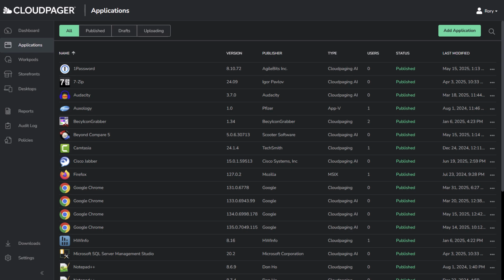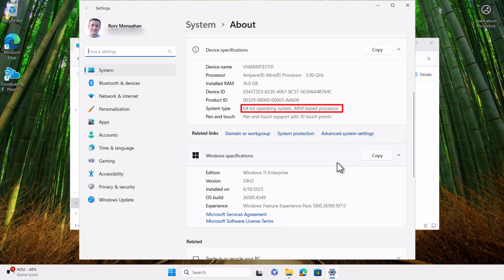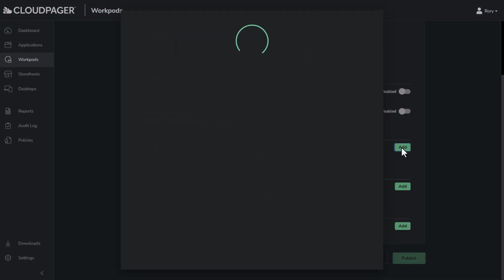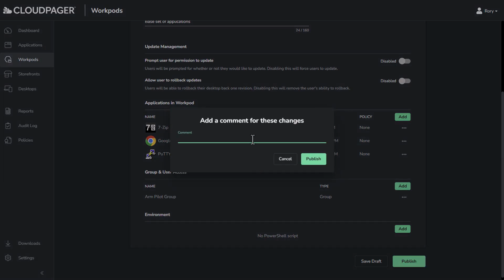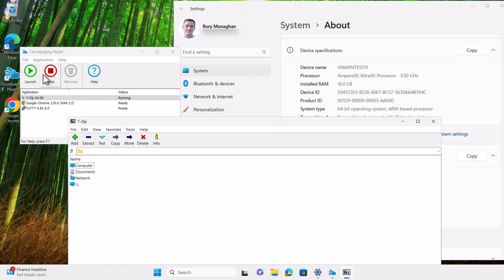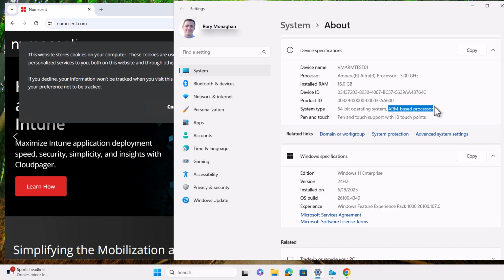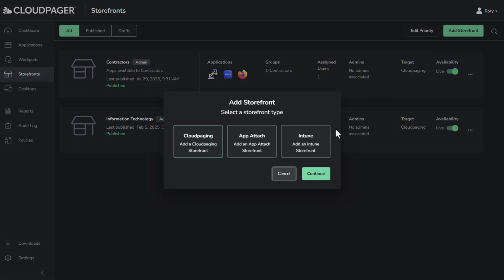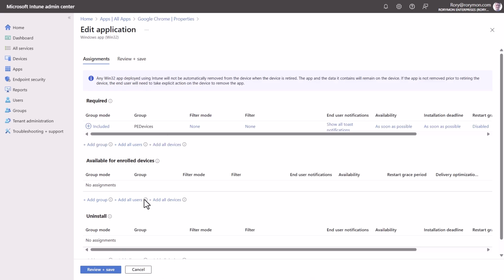Native Cloudpaging Support for Windows on Arm Enables Dynamic App Provisioning to Next-Gen Devices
Windows on Arm is here, ushering in a new generation of ultra-light, high-performance PCs with all-day battery life and built-in AI acceleration.

Cloudpager provides a single pane of glass to dynamically provision, update, rollback, remove, and meter your x86, x64, and Arm64 applications across all modern Windows devices and OS in a highly automated fashion.

Simply containerize your applications with Cloudpaging and deploy them to any x86, x64, or Windows on Arm endpoint (yes, we mean any physical or virtual Windows desktop – whether on-premises, remote, or in the cloud).